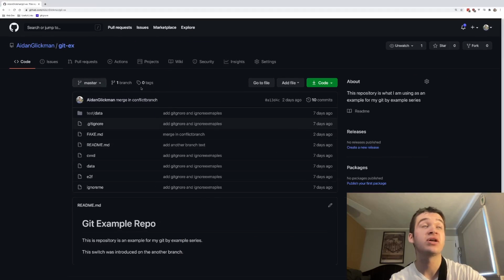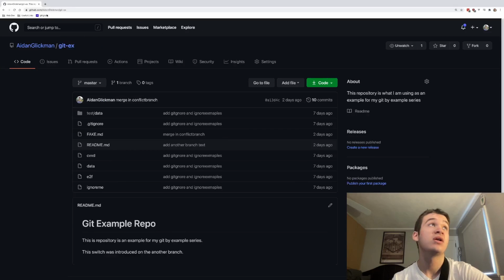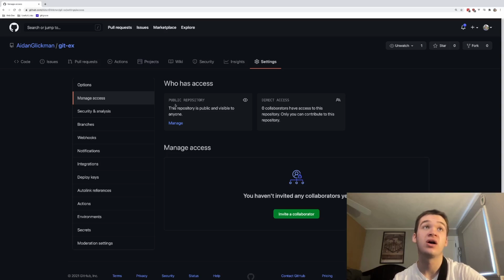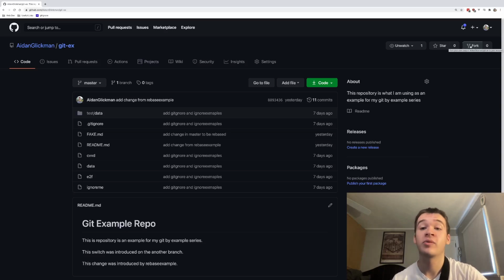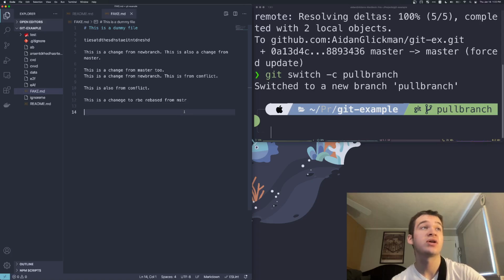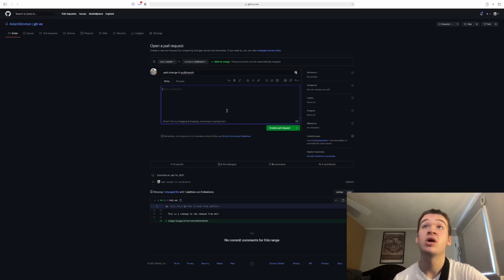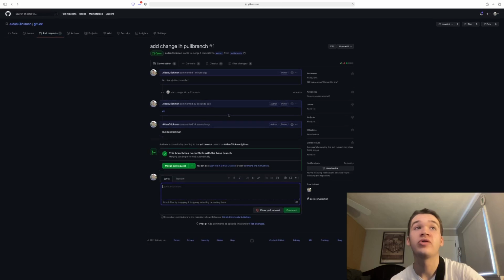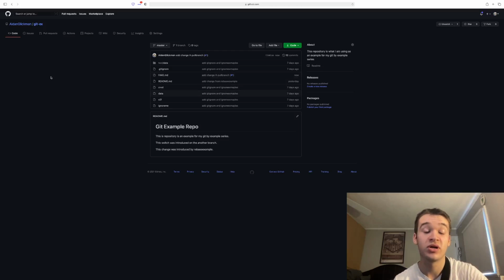Git By Example 7 - Pull Requests & Forks (Github Part 2)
Welcome to episode 7 of my Git By Example series! In this series we are going to learn how to use git and GitHub by actually using them. Today we are going to talk about GitHub specific tools and workflows.